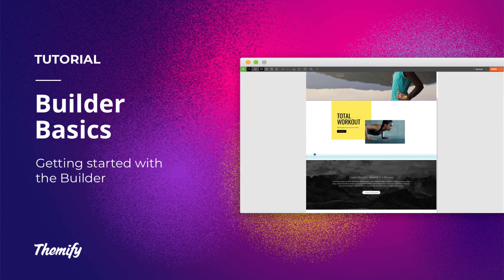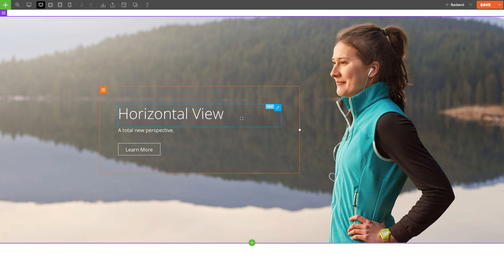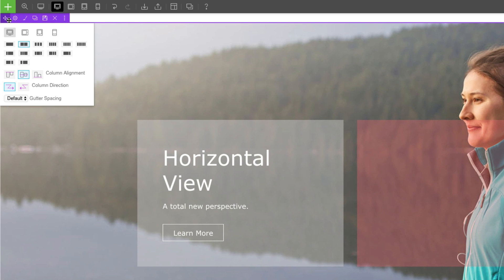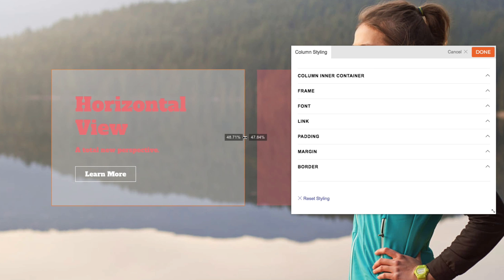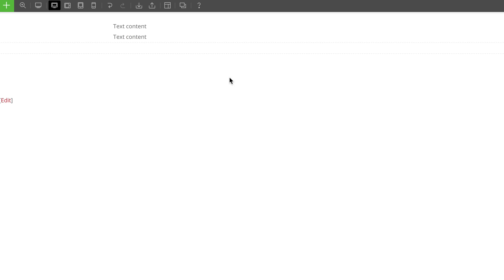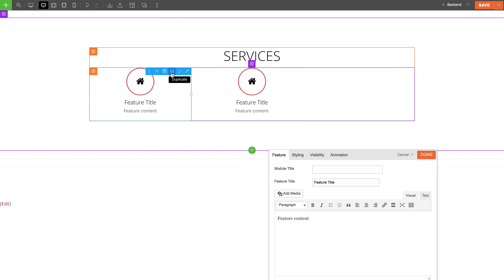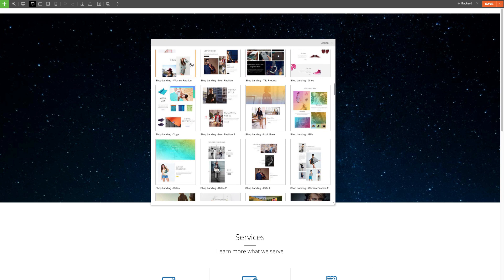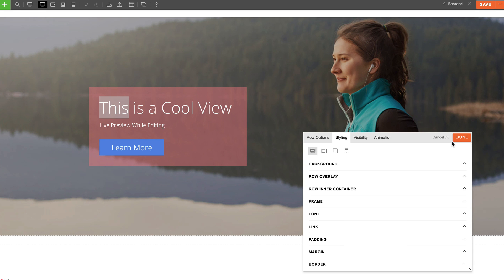Builder Basics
The Themify Builder is the most powerful and easy to use page designer and builder for WordPress. Design any layout that you can imagine, bring it to life using the drag & drop interface, and watch it come together right in front of your eyes with live preview. Select, drag, and drop, and you have built beautiful pages - without any coding!

The video covers the following:
1. Rows, Columns, & Modules - 0:31
2. Edit/Style with the Builder - 1:38
3. Add Modules & Subrows - 4:58
4. Predesigned Rows & Layouts - 7:08
5. Undo/Redo - 8:28
6. Builder Shortcuts - 9:02